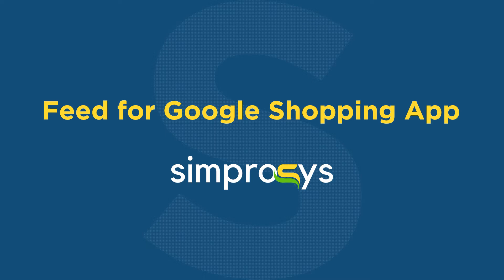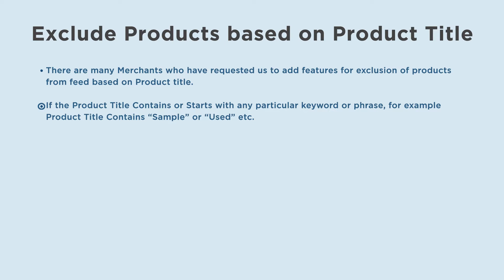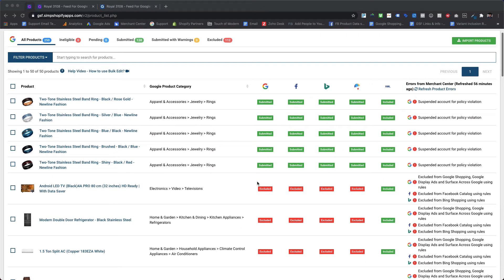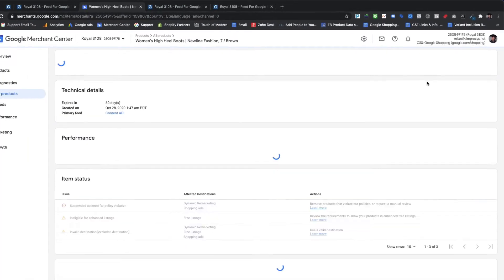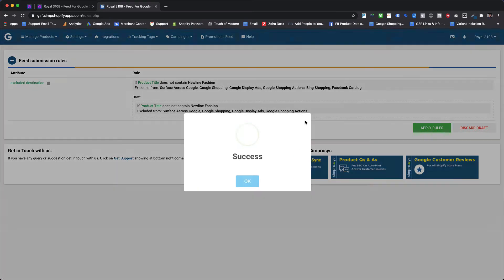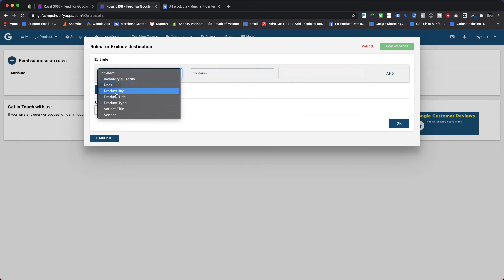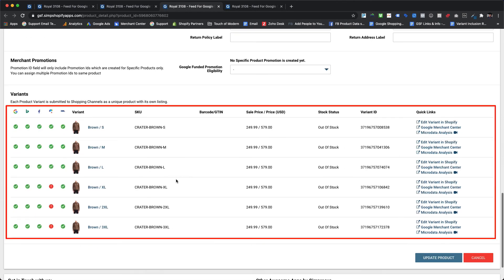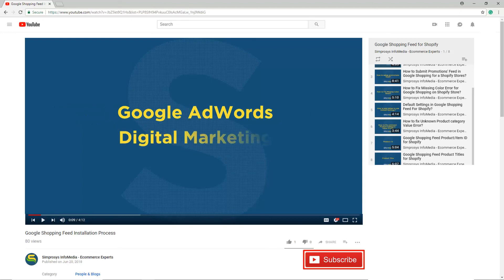How to Exclude Products or Variants Based on Products Title and Variant Title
We have just launched support for new Automated Rules for Feed within our app and In this video, we covered How to Exclude Products or Variants Based on Products Title and Variant Title.

00:00 Introduction
00:06 Exclude Products or Variants Based on Product Title and Variant Title
00:32 Information About Excluding Products Based on Product Title
01:11 Let's See an Example
03:37 How to Discard Changes Saved to Draft for the Current Automated Rule
04:52 Exclude Product Variants Based on Variant Title
05:10 Let's See the Process